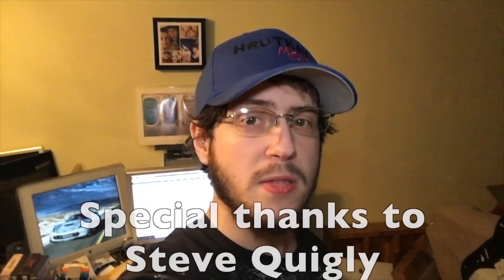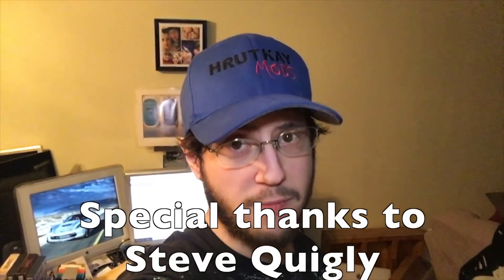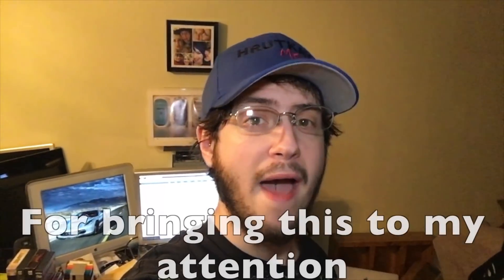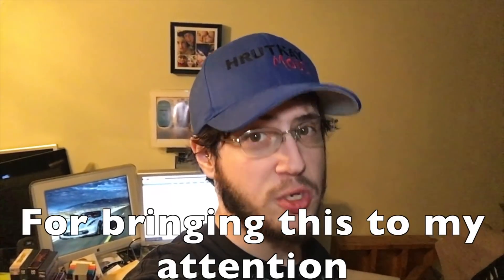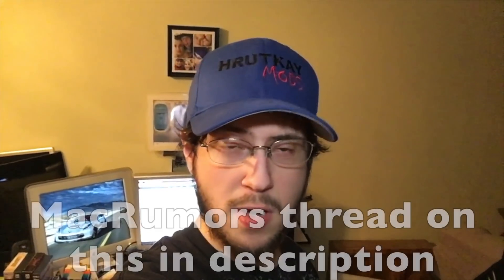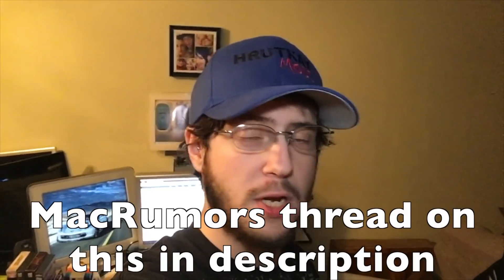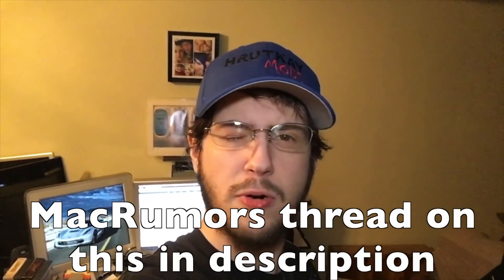1,1/2,1 USERS DO NOT UPDATE to The 2018-001 (Or Newer) Security Update!!! - Mac Pro Series S.2 EP.7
MARCH UPDATE: 2018-002 also causes the same problems DO NOT UPDATE TO 2018-002 EITHER!

The Security update that came out on Jan. 23, 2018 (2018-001) breaks the boot.efi on 1,1/2,1 Pros in El Capitan.